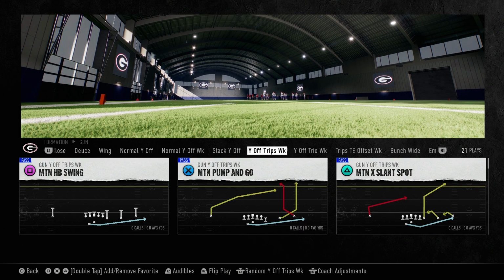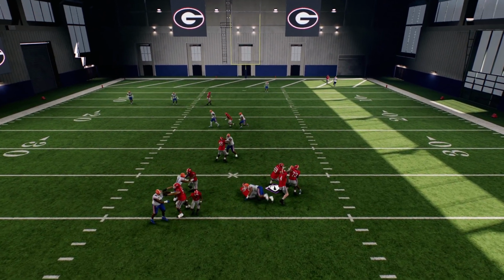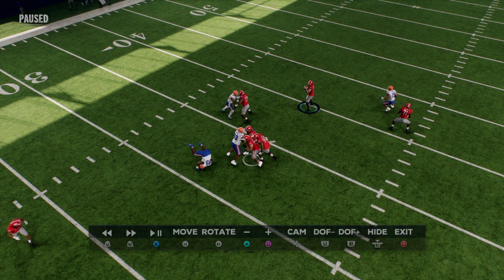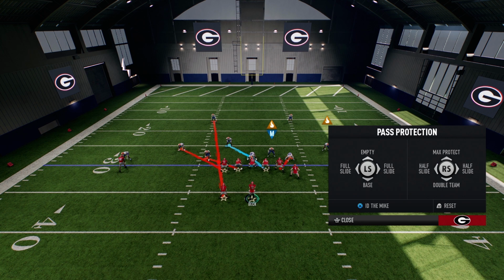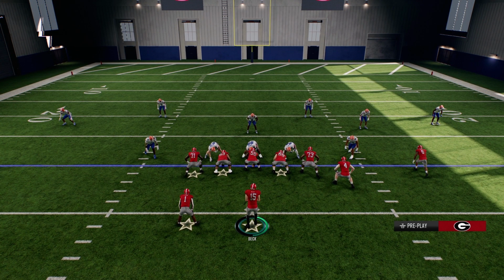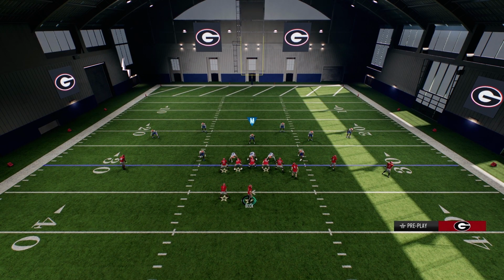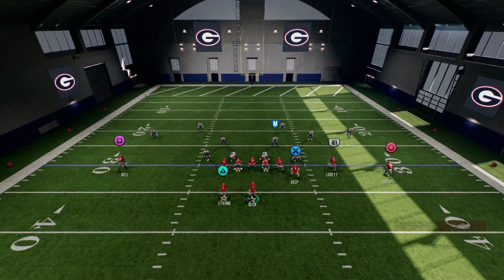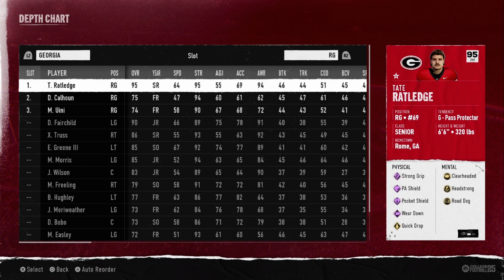🔥 How to Use Pass Protection in EA College Football 25 Like a PRO! 🏈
🚀 Dominate the field in EA College Football 25 with UNSTOPPABLE pass protection! Learn the secrets to keeping your QB safe and crushing the competition! 🎮💥

Welcome to KOOLAIDMAN100X – your ultimate guide to mastering College Football 25! In this video, we break down the best pass protection strategies to elevate your offense in College Football 25 and leave defenders in the dust.

🔹 College Football 25 is all about precision, and a strong offense in College Football 25 starts with solid protection.
🔹 Discover the top College Football 25 offense schemes that pros use to dominate the game.
🔹 We’ll explore the best EA College Football 25 playbooks for offense to maximize your play-calling.

Whether you're a rookie or a veteran, these tips will transform your game!

Let’s get that W! �🔥